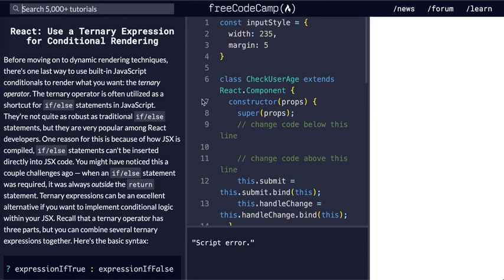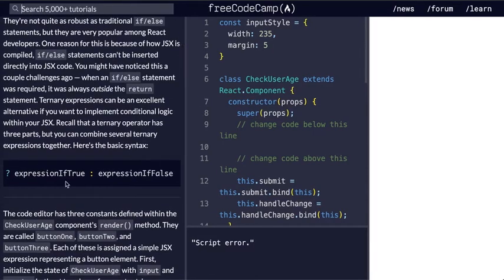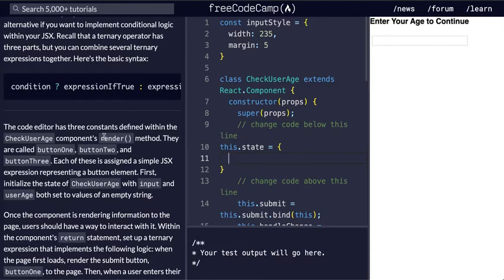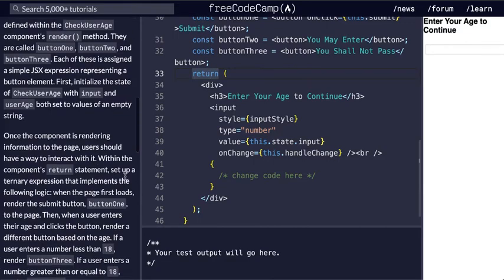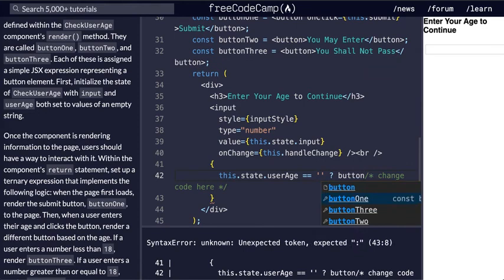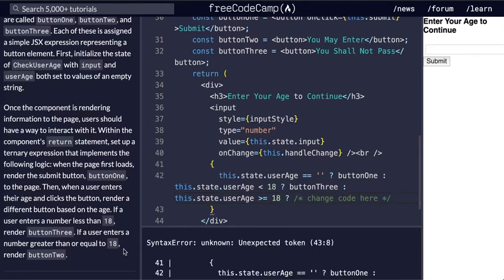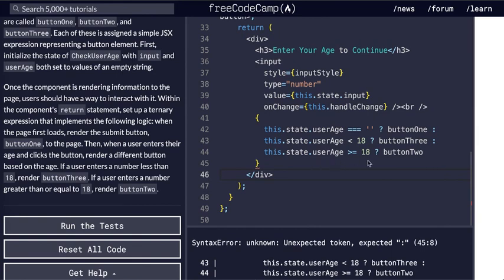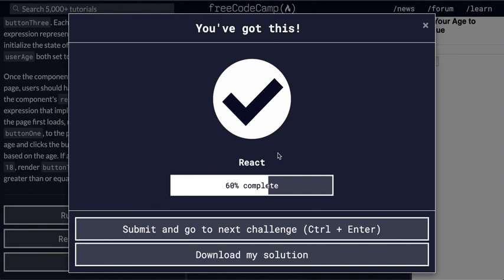Free Code Camp - Use a Ternary Expression For Conditional Rendering - SOLUTION !!!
Comprehensive walk-through of Free Code Camp's Challenge, Use a Ternary Expression For Conditional Rendering, of the Introduction to the React's section.